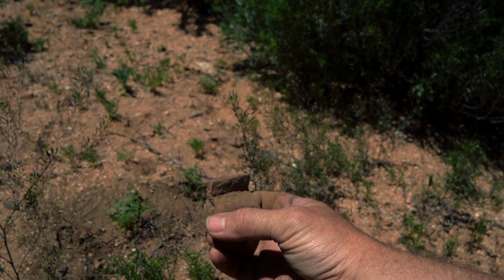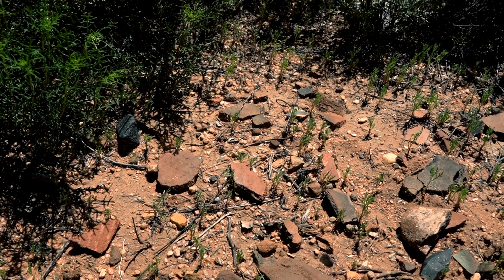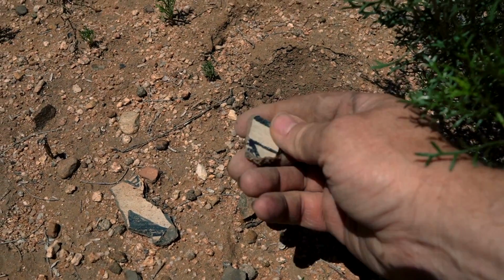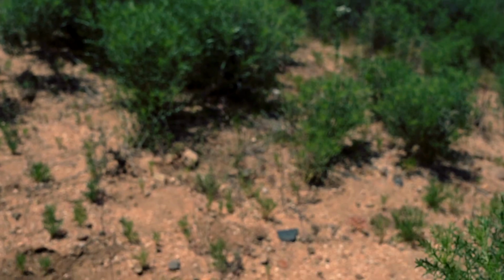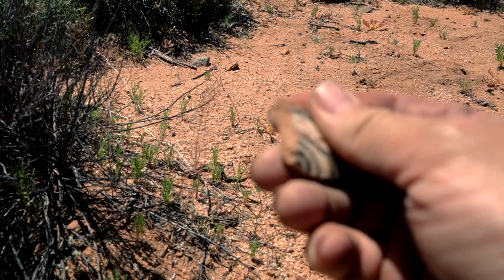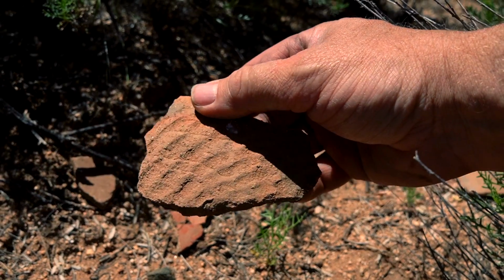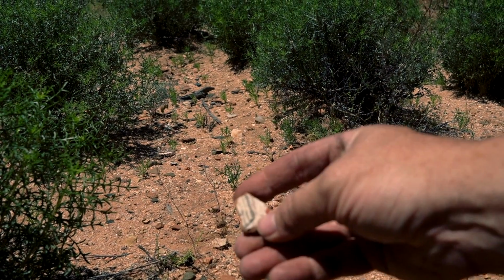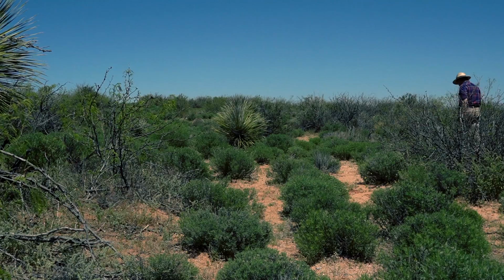Finding Artifacts to Make Better Pottery Replicas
In this video I take you out to explore a prehistoric Mogollon ruin in southern Arizona. Finding artifacts such as pottery sherds here will help me to make more accurate reproductions on ancient pottery. Learn what to look for in studying old pot sherds.

\\ Lots more information including video based lessons are available on my